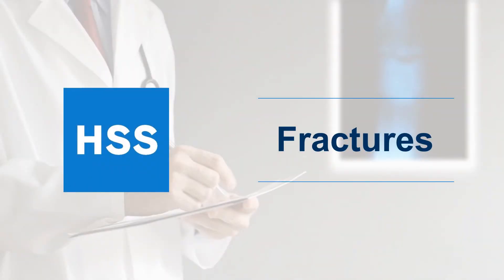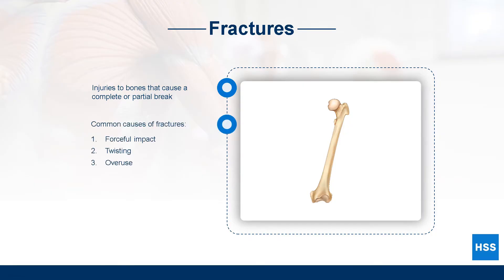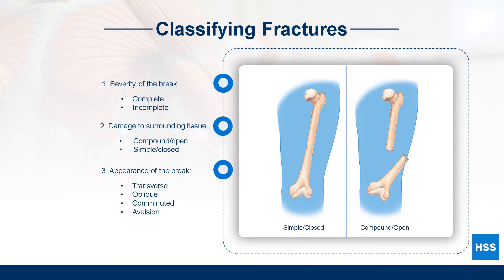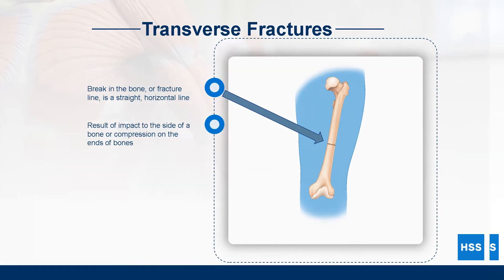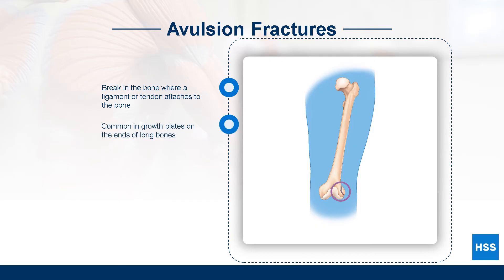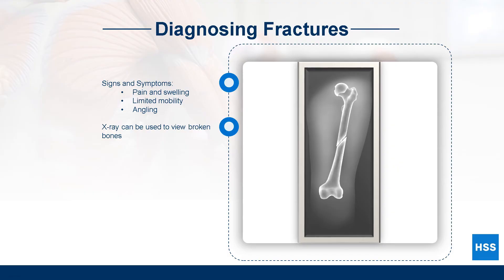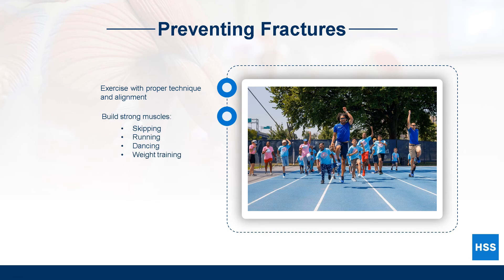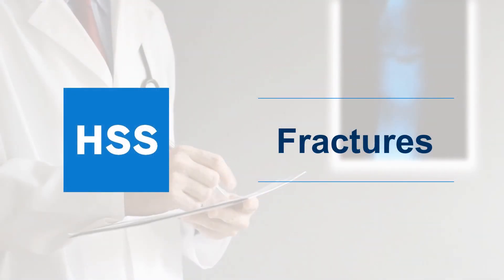The Human Body: Fractures